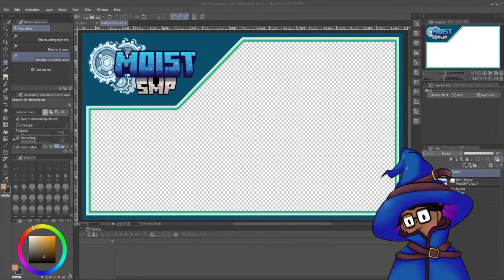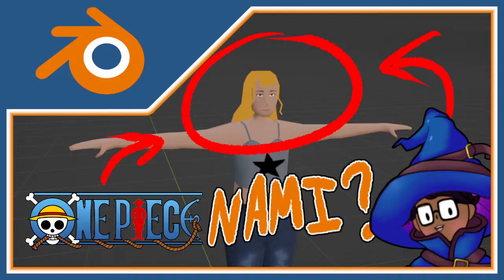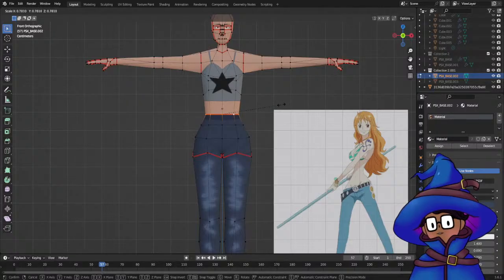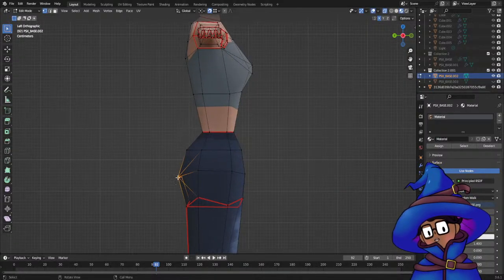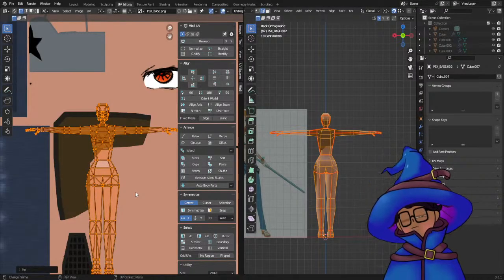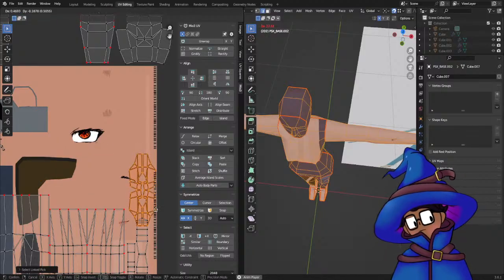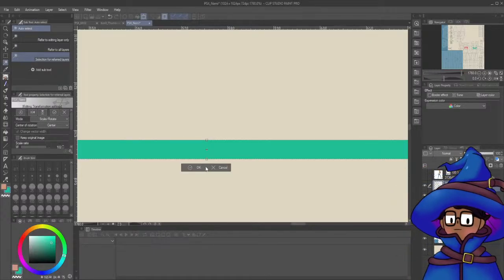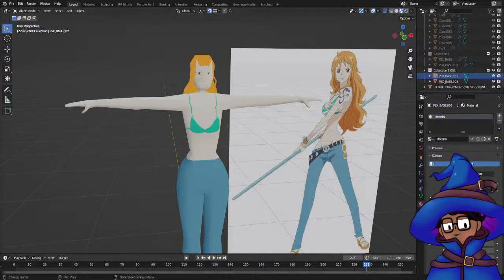Nami Low Poly from One Piece - 3D Modeling